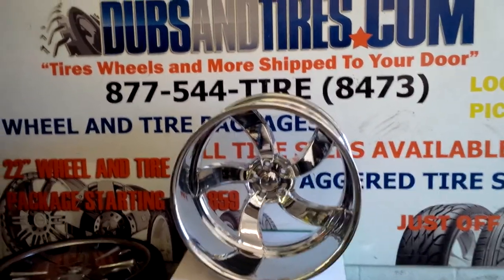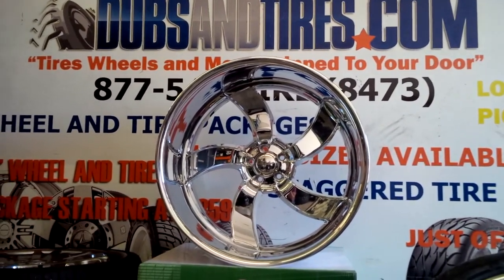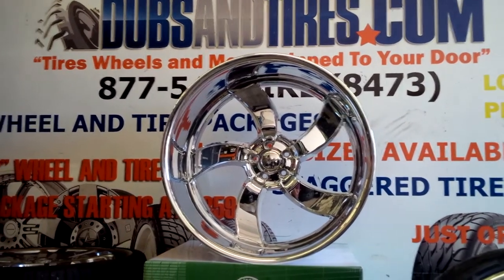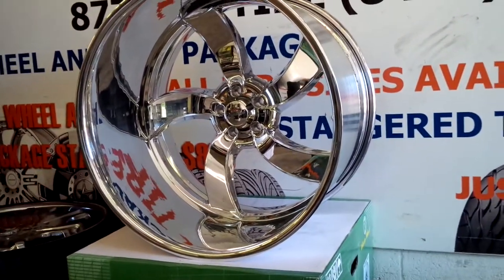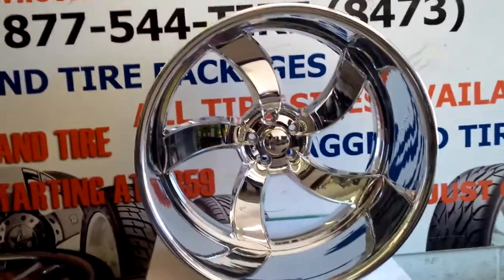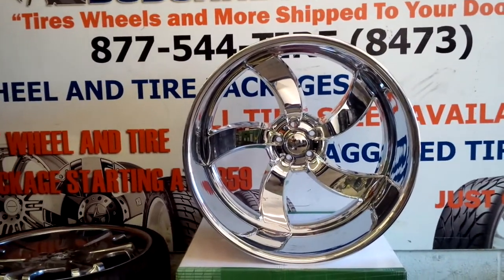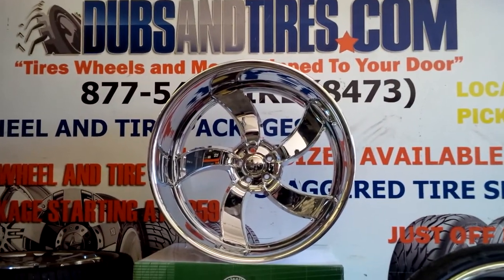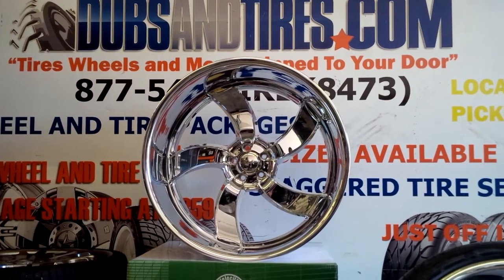877-544-8473 24" Inch 24x15 Raceline Deceptive 5 Polished Custom Billet Rims Shipping Worldwide